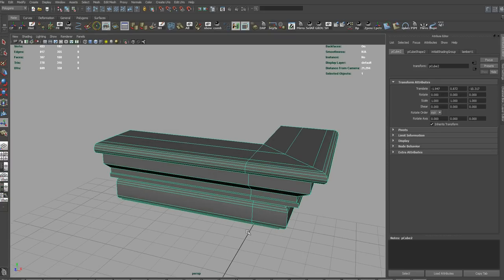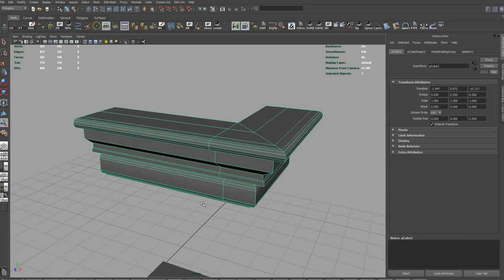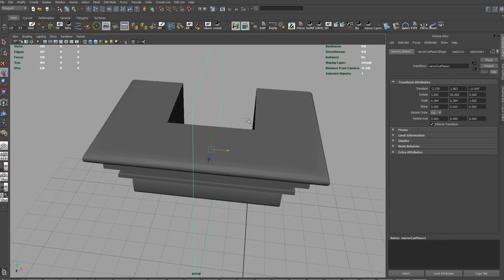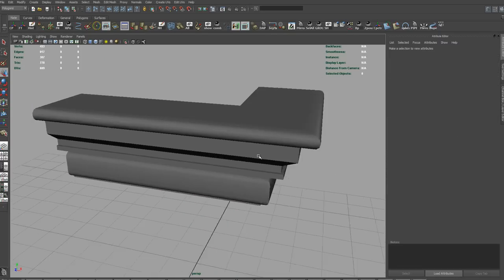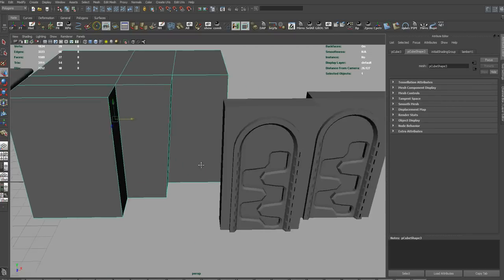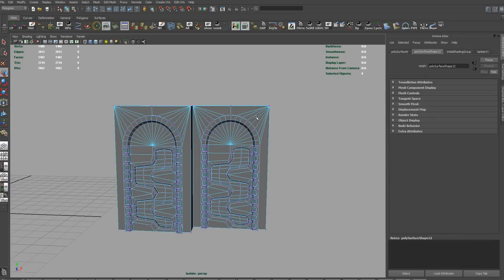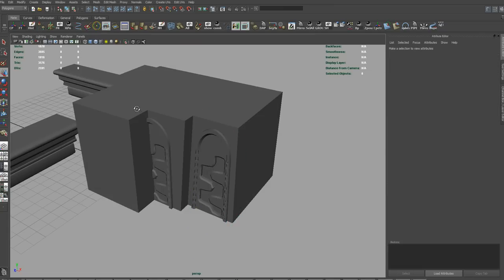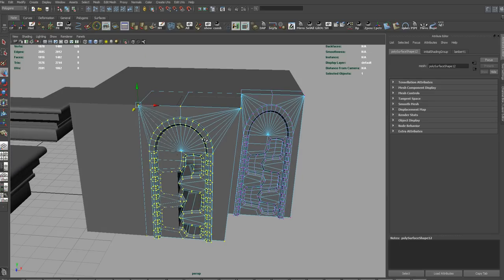Maya Modeling Tricks - Use the Lattice tool for tricky transforms 2!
As Javier Perez pointed out, you can also go to Mesh Mirror cut for the same result even faster!

However, using lattice 2x2's to pin the bounding box of whole objects is helpful in lots of other applications!  This is an example. Fitting strange shapes to other strange shapes.

Another great application: Scaling multiple/whole objects to fit a grid, or snap into place like puzzle pieces!